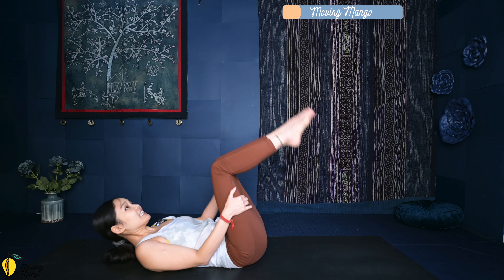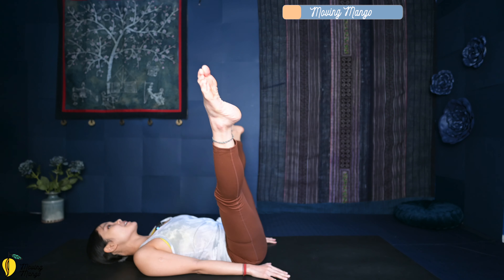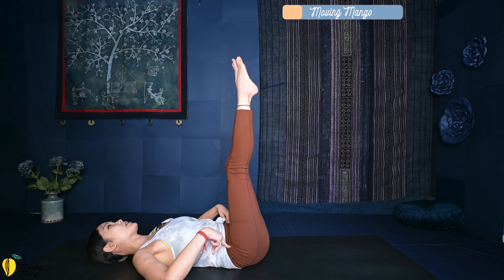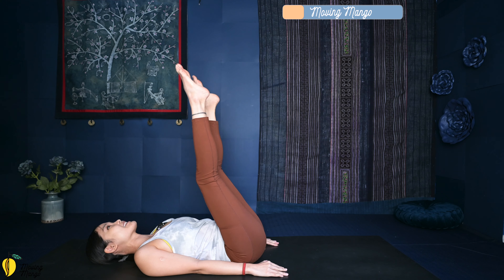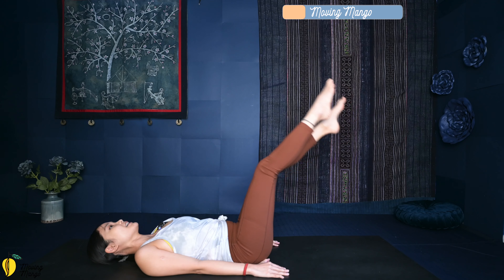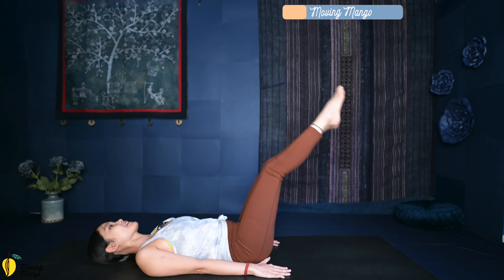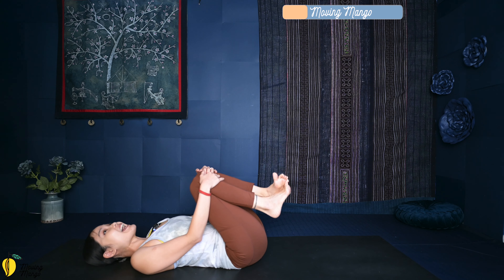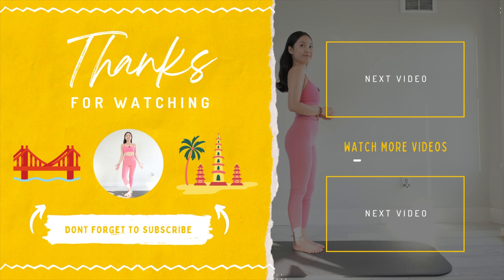Day 19: Jasmine | Pilates for the Confidence | Workout to plant trust - 21 Days of Bloom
Welcome to Pilates for the confidence workout. On Day 19, we are going to learn the spirit of Jasmine through Pilates movement, workout to be grace and to be confident. I'm counting down to the last day of this series. So happy and thank you for joining me all the way on this. So much love 💛

0:00 introduction
0:43 warm up
2:22 main workout
10:38 cool down